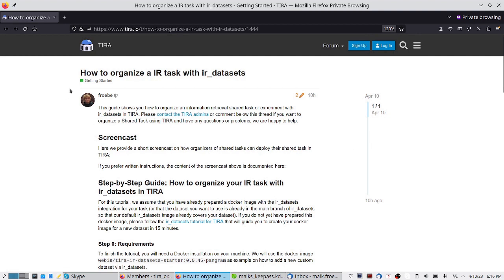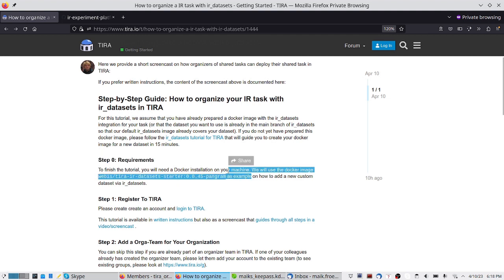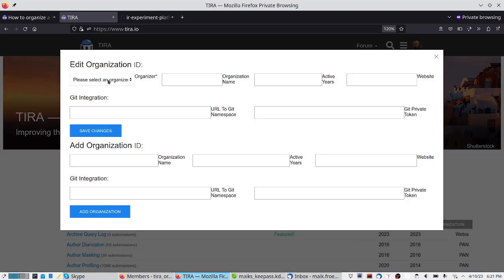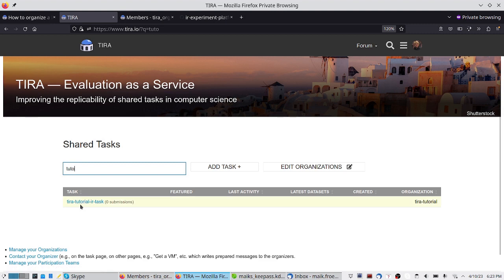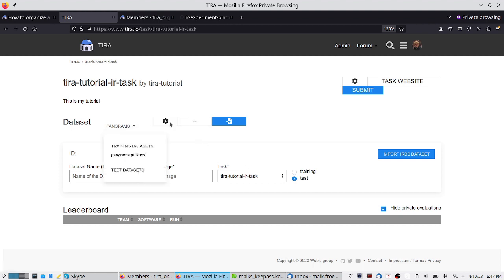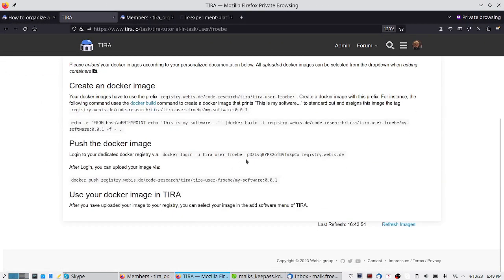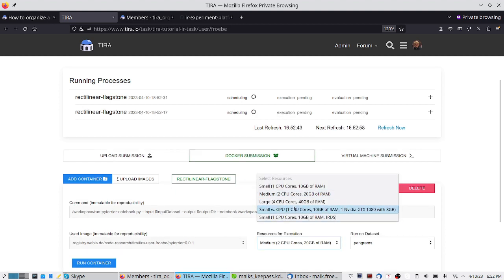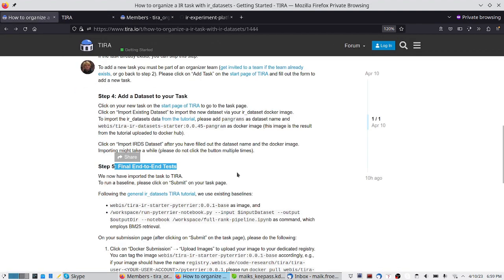TIRA Tutorial: How to Organize an IR Shared Task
This video shows you how to organize an information retrieval shared task or experiment with ir_datasets in TIRA.